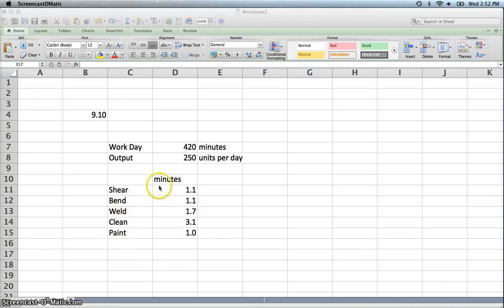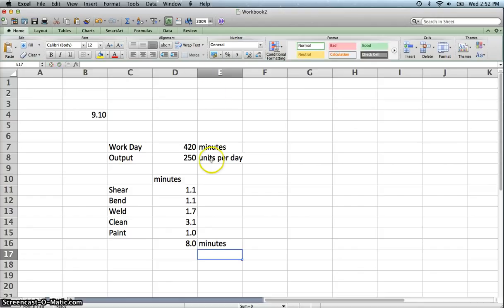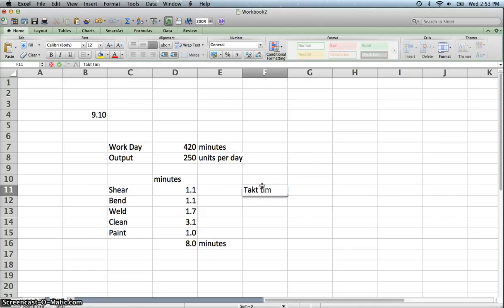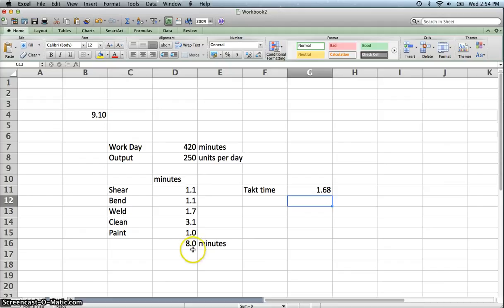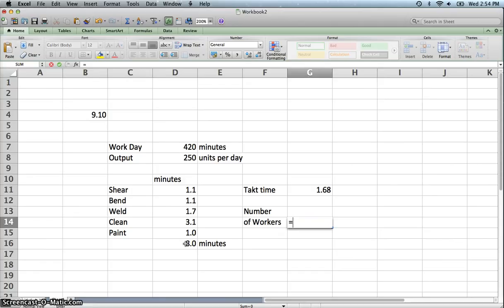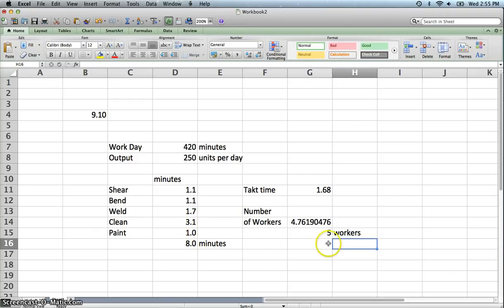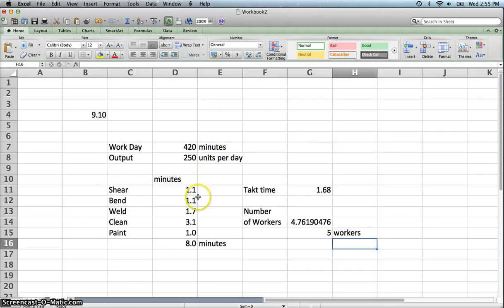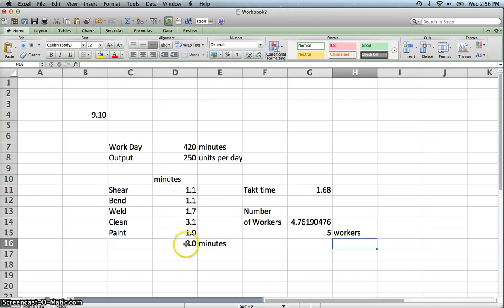Work Cell Balancing: Number of Workers Required